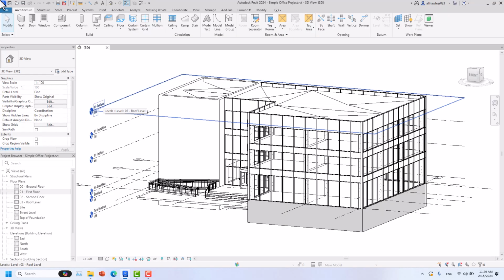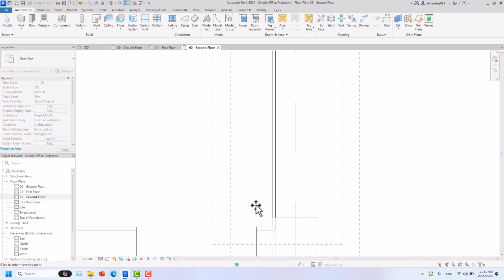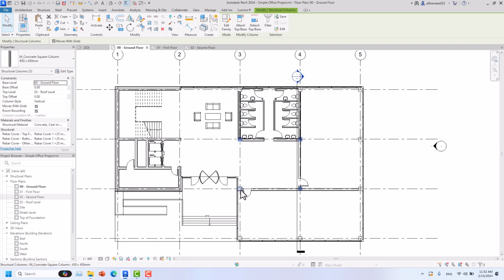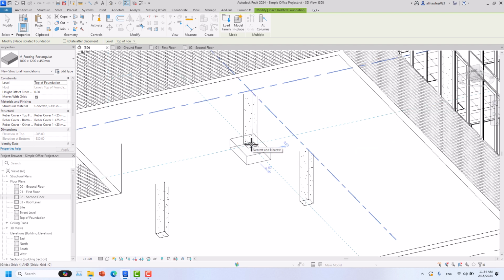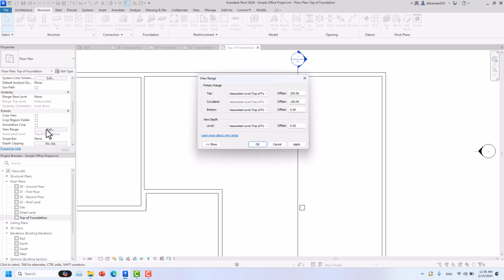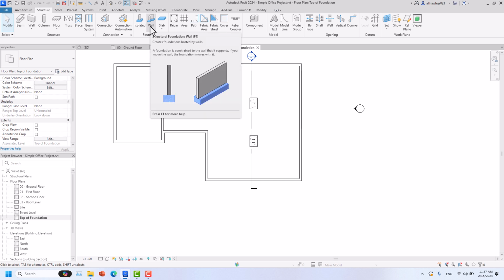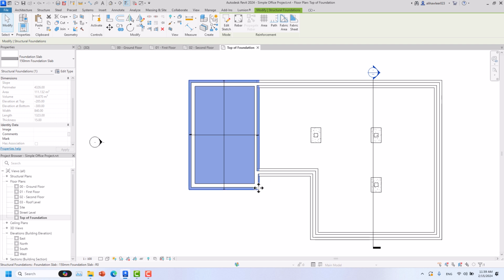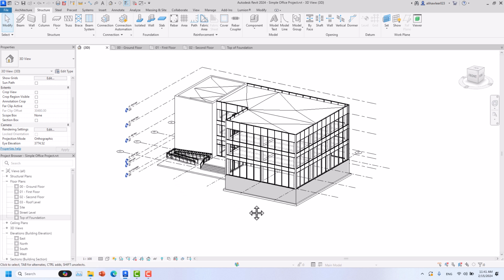28- Simple Office Project in Revit - Structural Foundation: Isolated, Wall, Slab